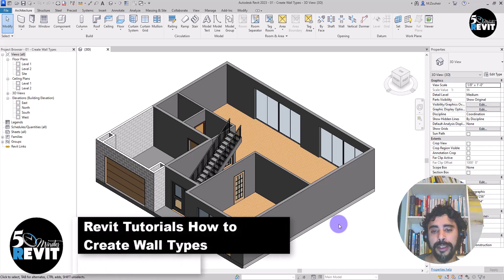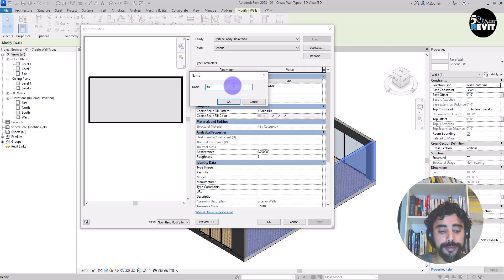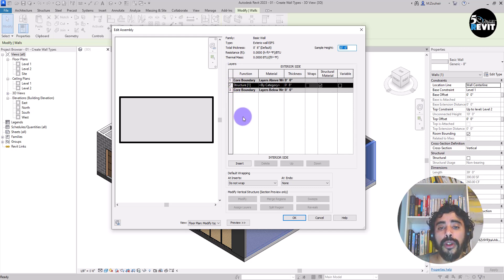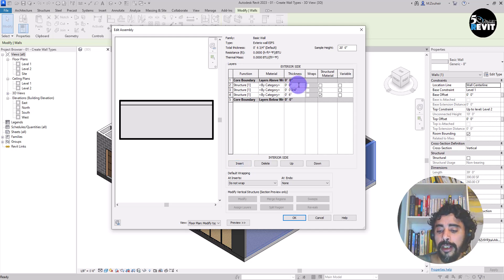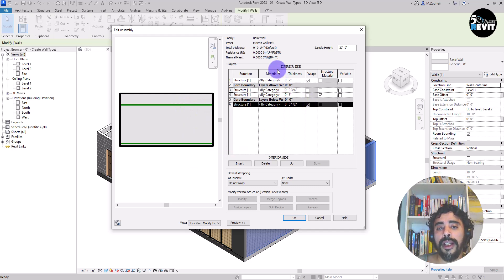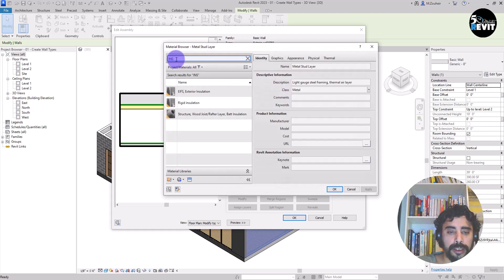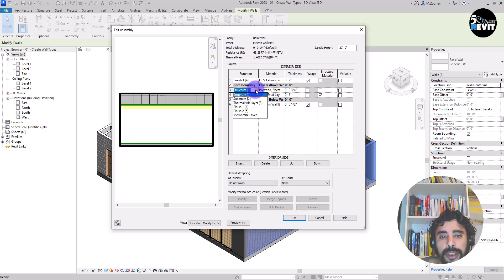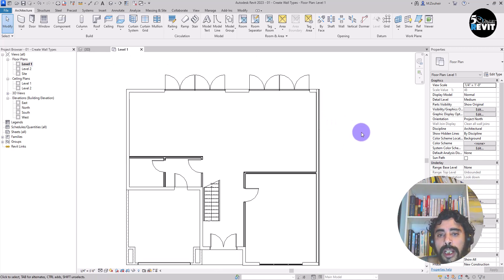Revit Tutorials how to Create wall types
How to Create Revit Wall Types Tutorials
Revit
Building Information Modeling (BIM)
3D modeling
Architecture
Engineering
Construction
Design
Collaboration
Family editor
Parametric design
Documentation
Analysis
Rendering
Autodesk
BIM
Building Information Modeling
Construction
Architecture
Engineering
Collaboration
Virtual design and construction (VDC)
Data management
3D modeling
Clash detection
Interoperability
Facility management
Information exchange
Revit
3D modeling
Architecture
Engineering
Construction
Design
Collaboration
Family editor
Parametric design
Documentation
Analysis
Rendering
Autodesk
BIM
Building Information Modeling
Construction
Architecture
Engineering
Collaboration
Data management
3D modeling
Clash detection
Interoperability
Facility management
Information exchange